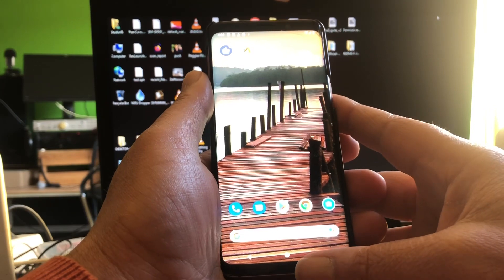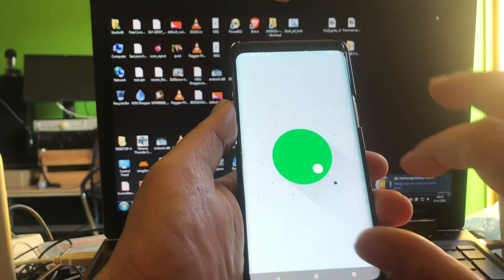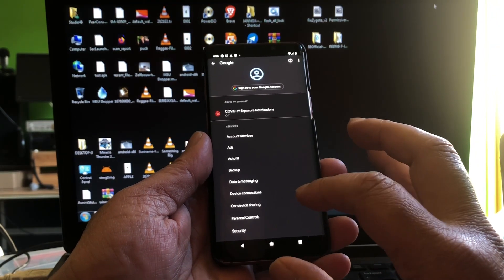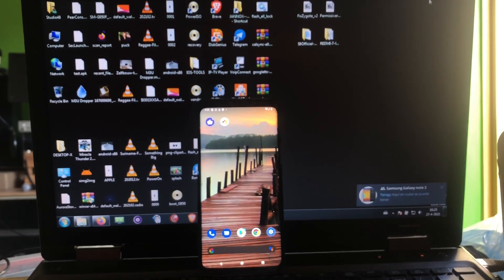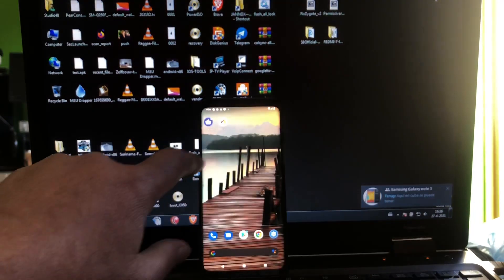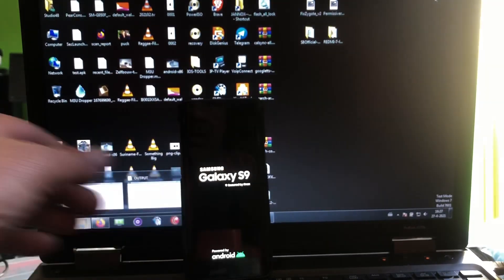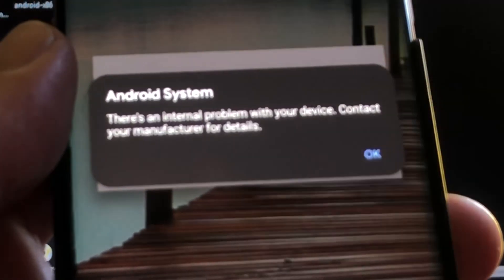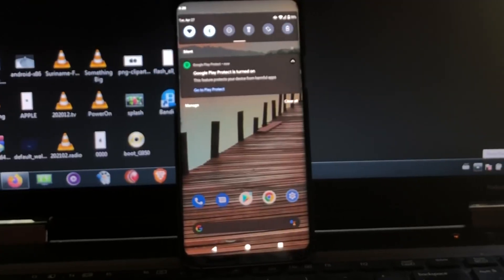Android 12 DP3 Samsung S9 & Probably S9+ N9 2021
I managed to install Android 12 Developers Preview on my S9
however it will not work out of the box after flashing this GSI

If you want me to show you how to do it and get you the right links etc .. that's possible but only after 50 likes on this video - or else you may find it out yourself 😊👍

Good luck the sooner 50 likes the sooner uou will be informed

Note every Dislike will be 1 count from the likes - so lets say 10 dislikes means 60 likes and so on 😂

Best regards Puck

With thanks to the Pine Redmi 7A community 🌞